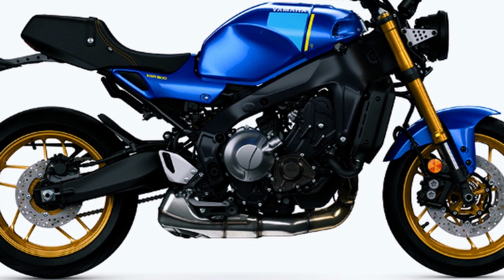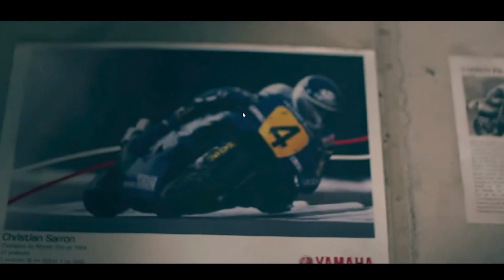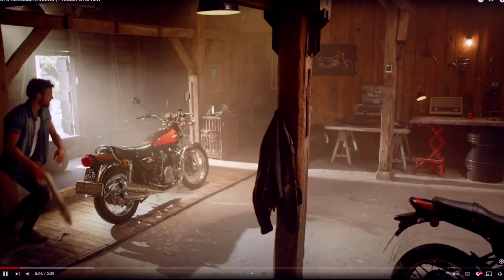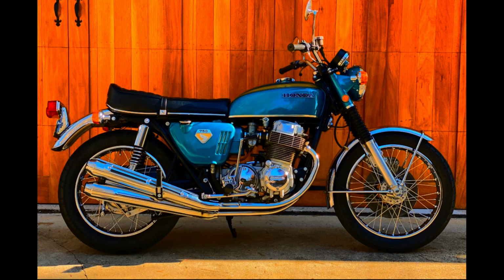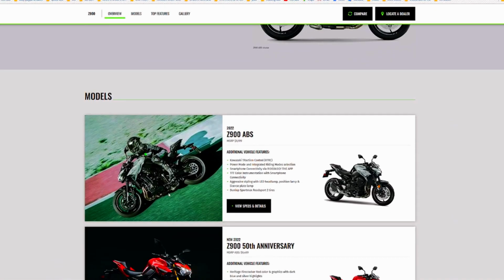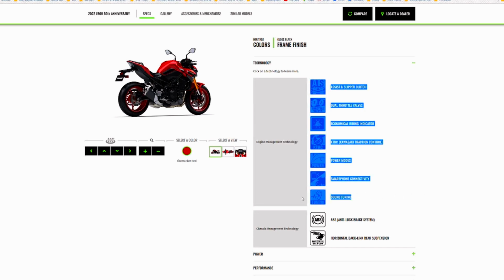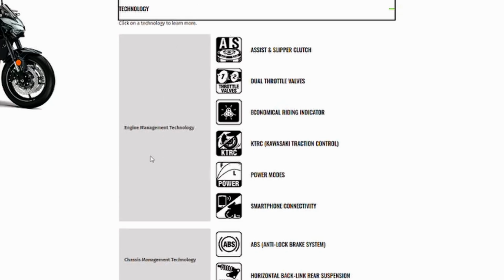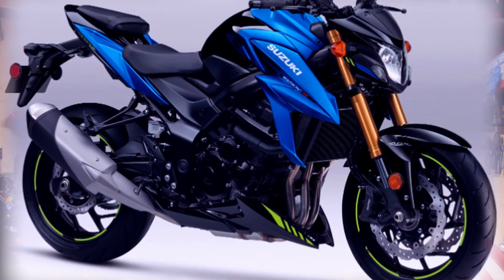Best Intermediate naked bikes in 2022!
Ready to upgrade from your beginner bike? I put together a little review on the some of current mid range naked bikes from japan. Hopefully this helps in your decision making!